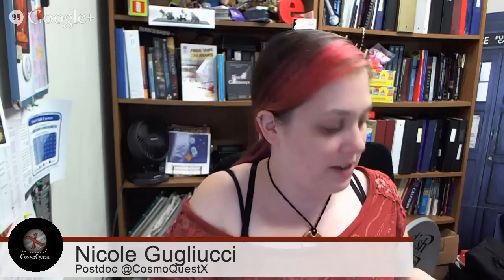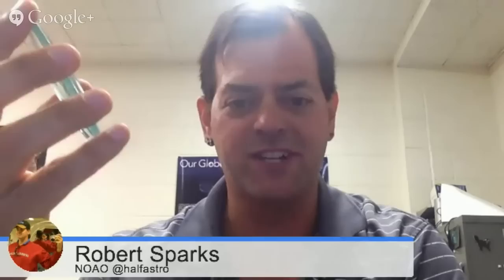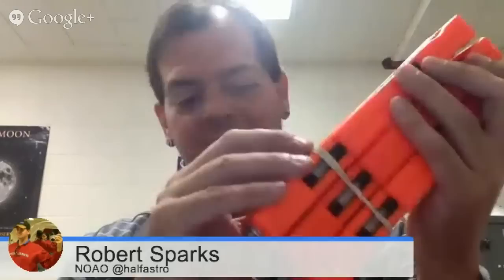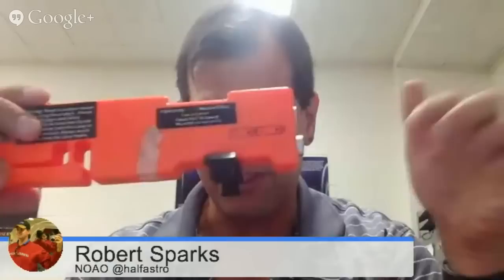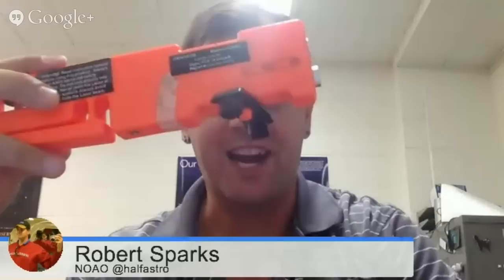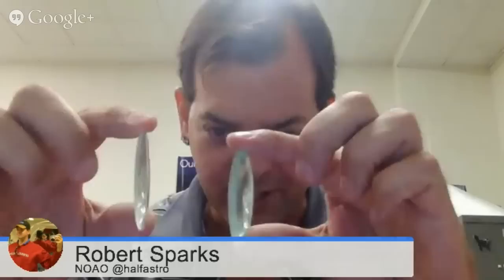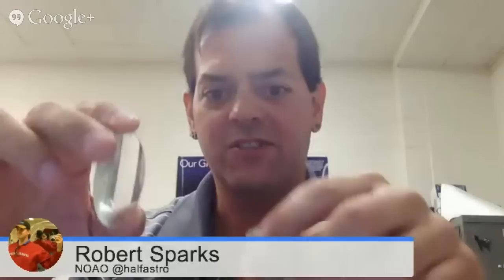Learning Space - Galileoscope Optics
Learning Space is a weekly show about astronomy and science education and outreach. This week we're talking about optics activities you can do with the Galileoscope with +Robert Sparks.

(With thanks to Tom Nathe)